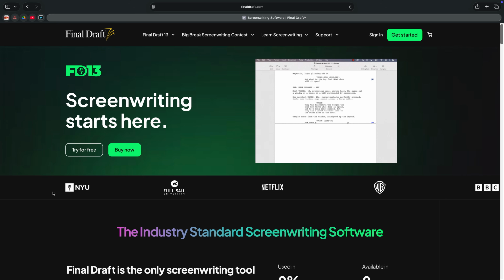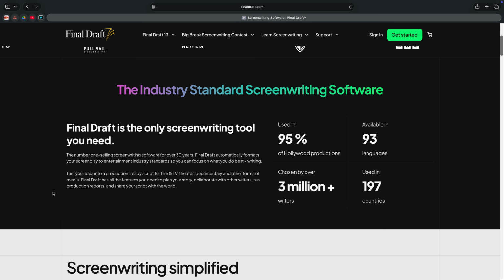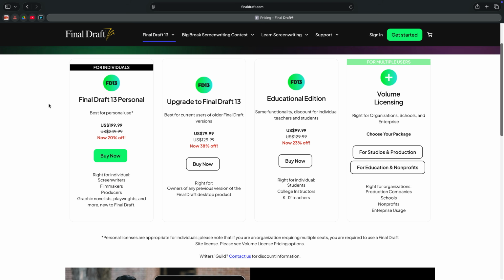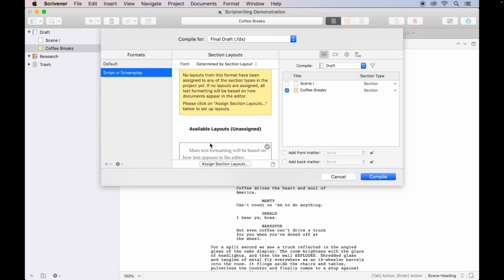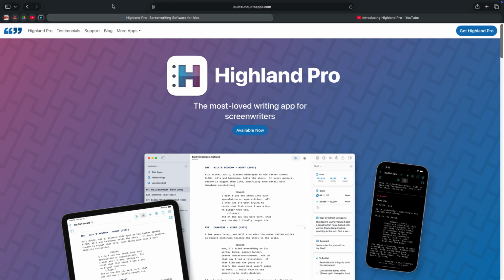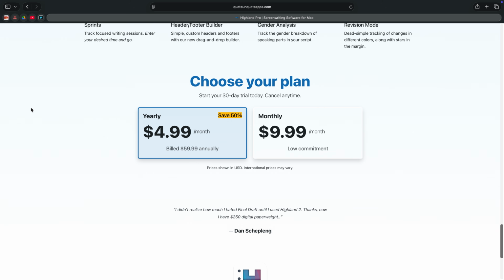How to Make a Film with Almost NO BUDGET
Nick shares his no-budget filmmaking tips. If you have zero budget, or even an extremely low one, you can still lean into those limitations for your movie while following the principles of good filmmaking.

0:00 What We're Covering
0:45 Story & Location (Pre-Production)
2:05 Casting (Pre-Production)
3:22 How To Find Film Ideas (Pre-Production)
3:56 Screenwriting Software (Pre-Production)
5:00 Audio (Production)
5:41 Lighting (Production)
7:28 The Most Important Part of Production
8:06 Editing Software
9:18 Things to Consider
11:04 Final Thoughts

Learn about Exclusive Benefits with The B&H Payboo® Credit Card